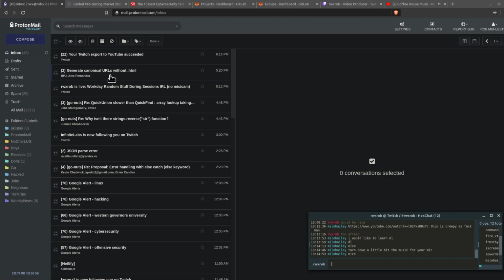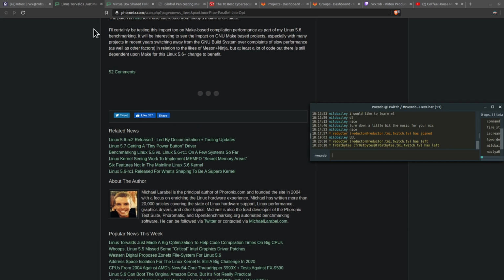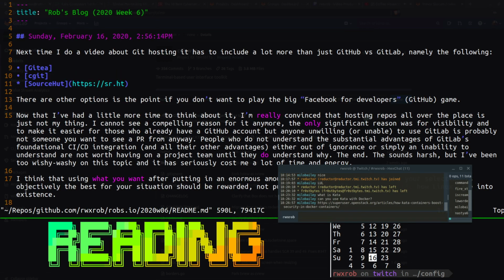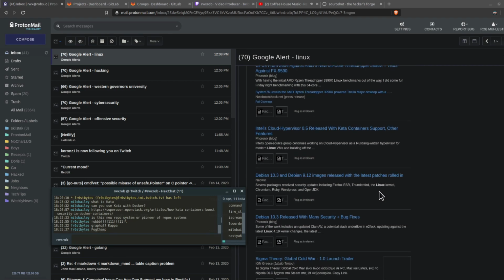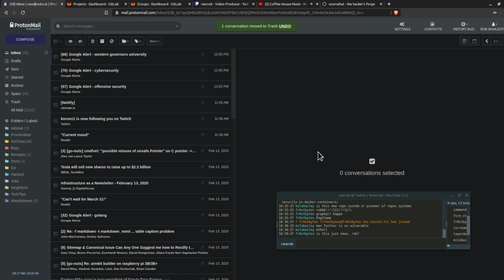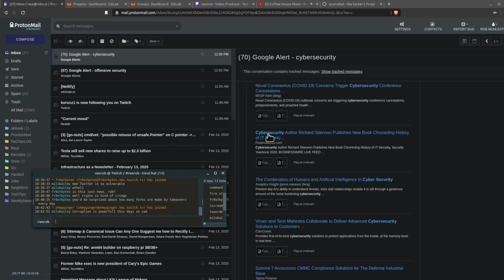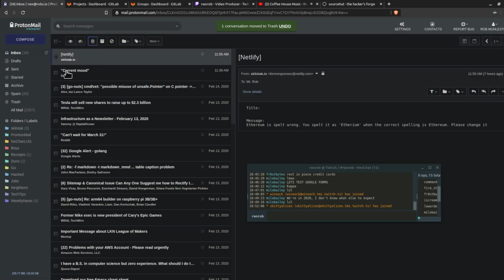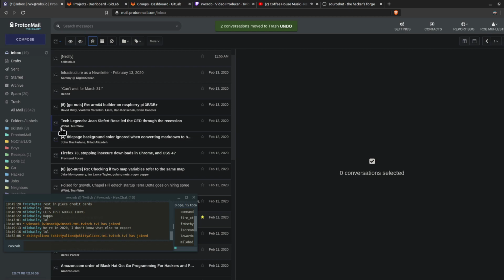News: 2020w06 (cont.)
Brief look at Kata. Announcement that VirtualBox will be possibly included with Linux. Discussion of Git hosting service providers including SourceHut. Las Vegas Caucus announces use of Google Forms for reporting results.